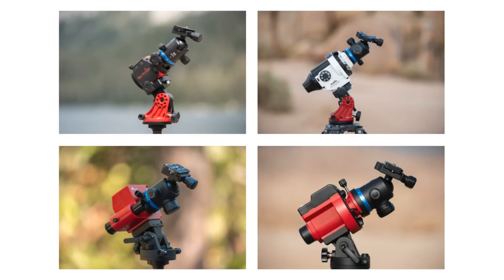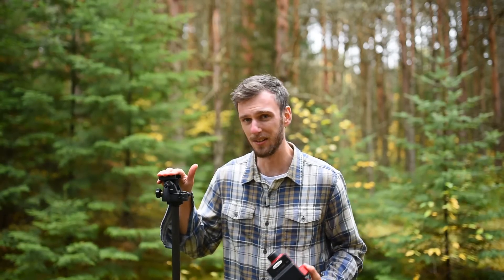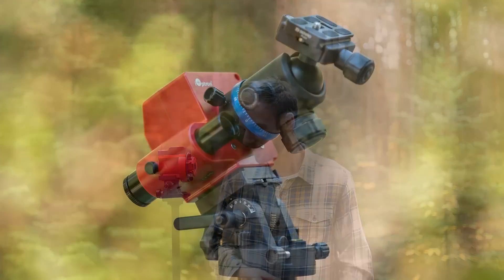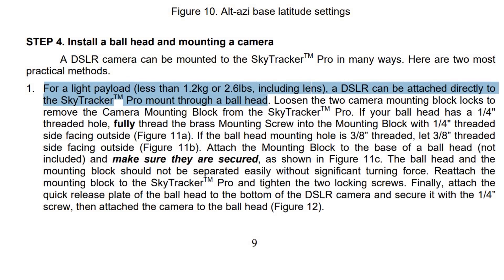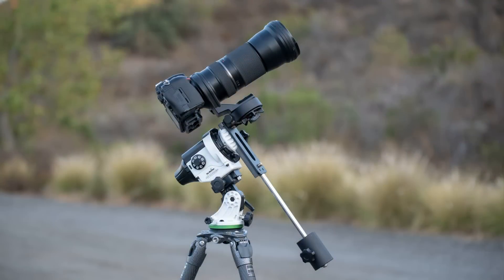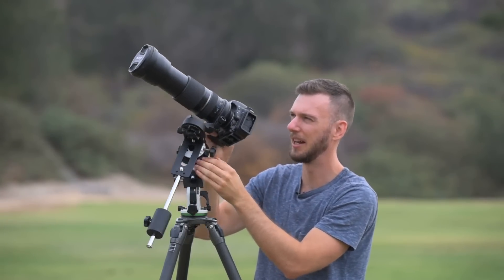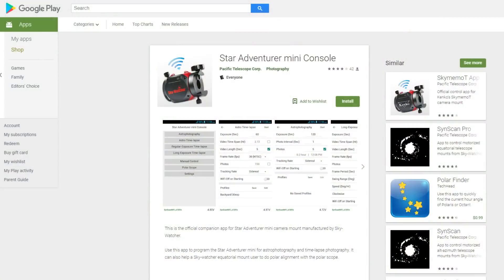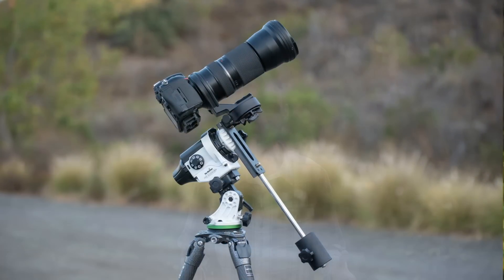Star Tracker Buying Guide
In this video I break down the 4 main star trackers - iOptron SkyGuider Pro and SkyTracker Pro, as well as the Sky-Watcher Star Adventurer and Star Adventurer Mini.

We'll look at some of the problems I've had using each one, as well as the things I liked.  Hopefully this will make your buying decision easier!

And if you want to learn how to actually use these trackers, I've created a full length tutorial series for each star tracker: